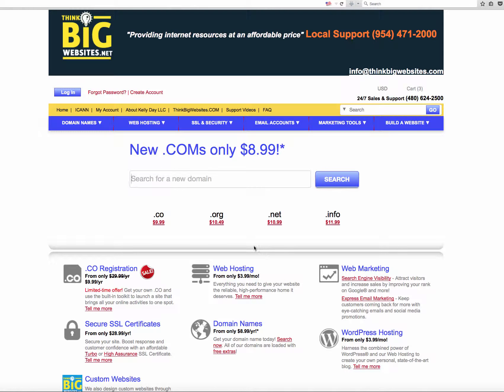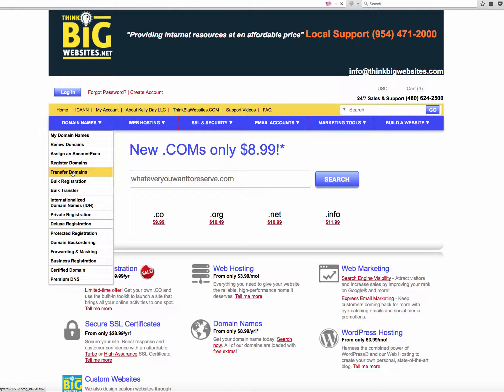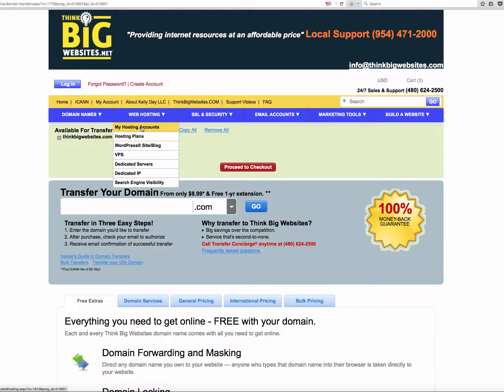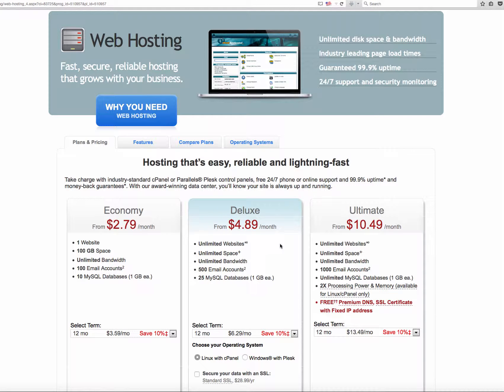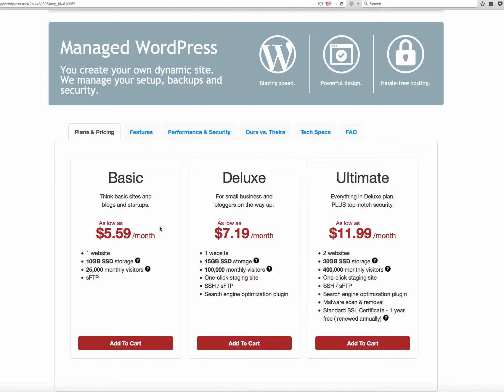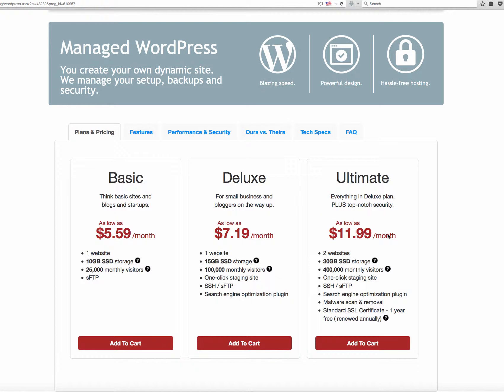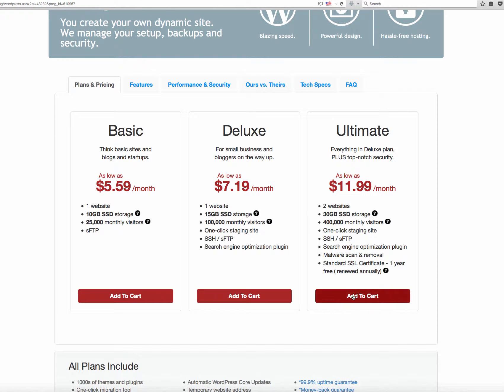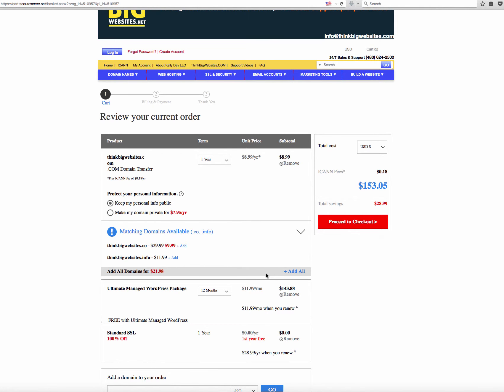Securing a domain name and hosting with Think Big Websites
How to select a domain name and purchase hosting for your business. Think Big Websites offers the most affordable solutions for your online business.